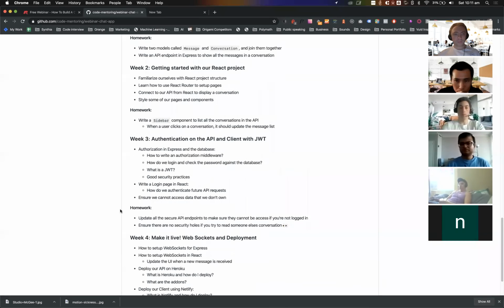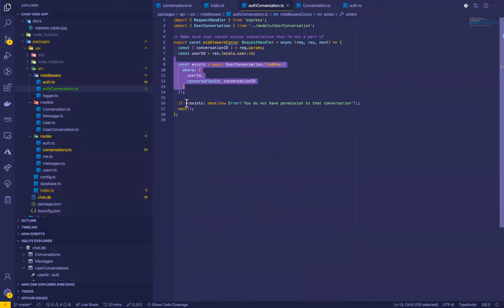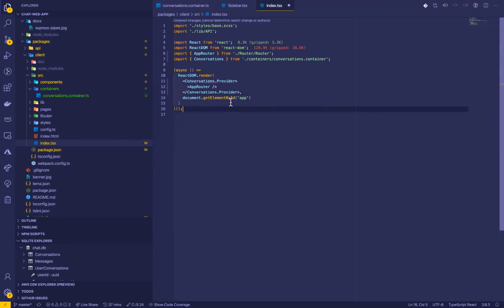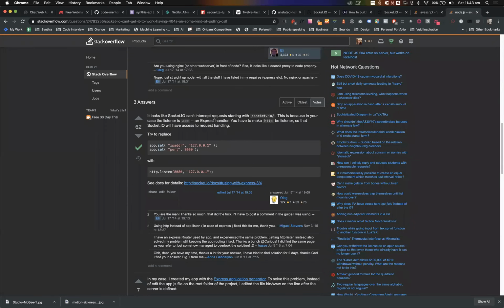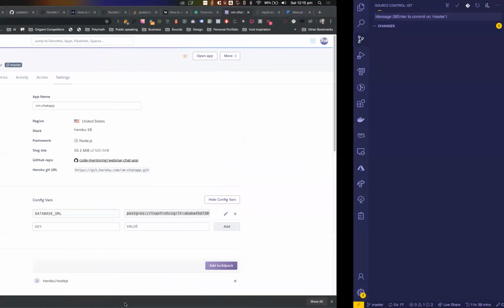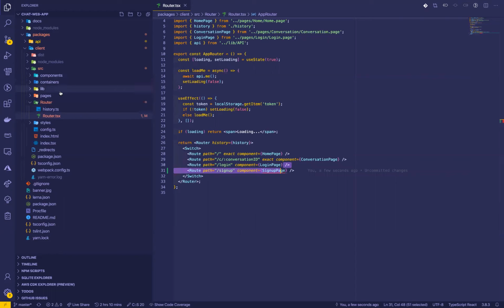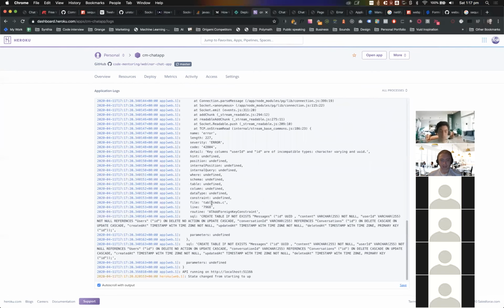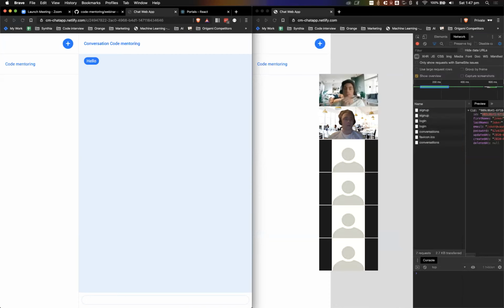How to build a Chat Web App - Webinar - Week 4/5